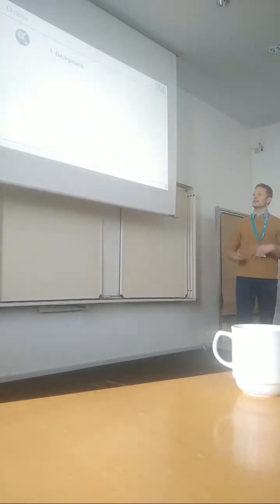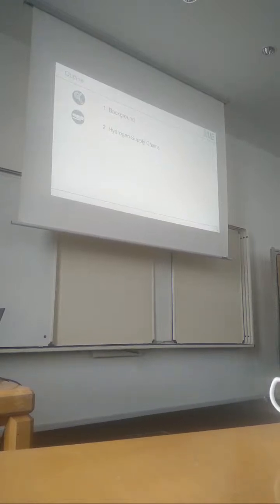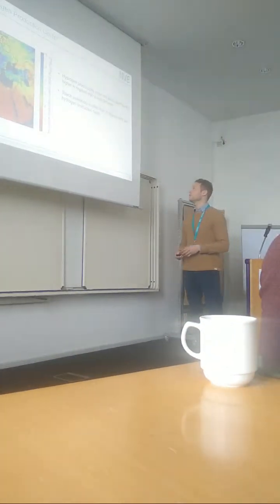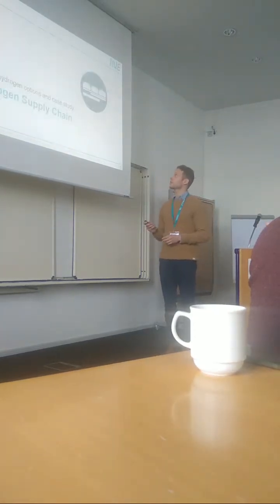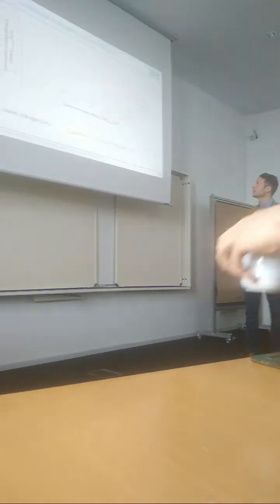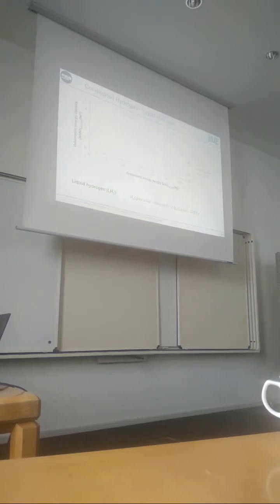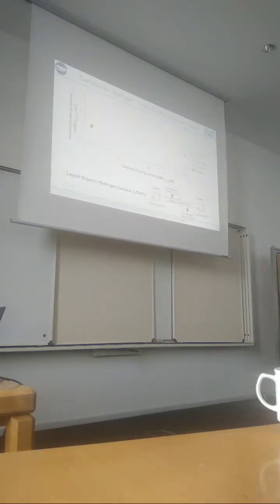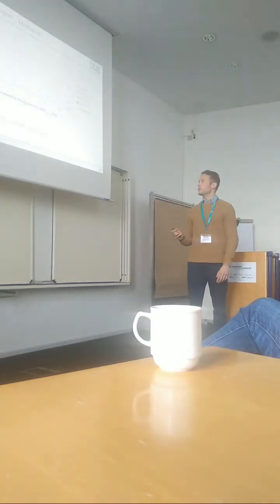Green Hydrogen Supply Chains - A Techno-economic Assessment